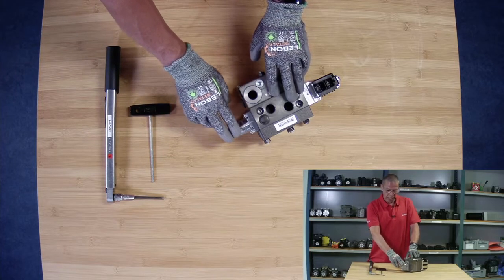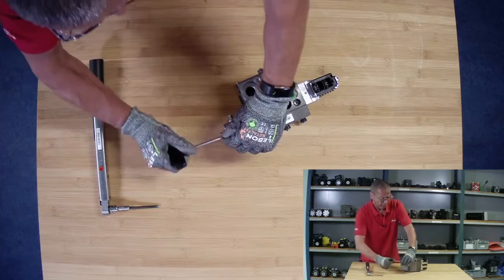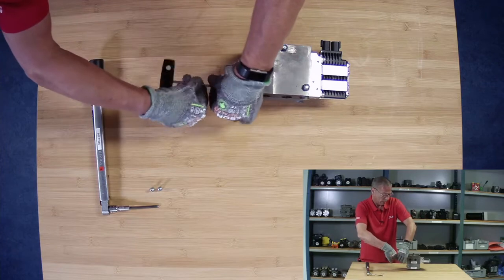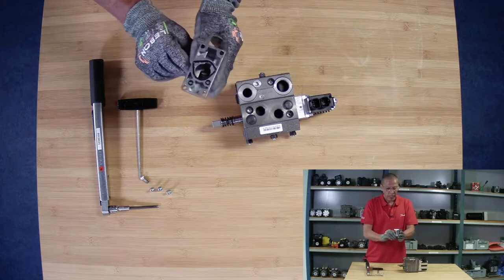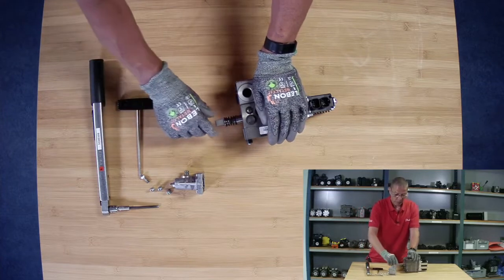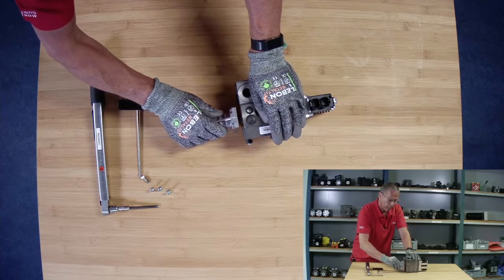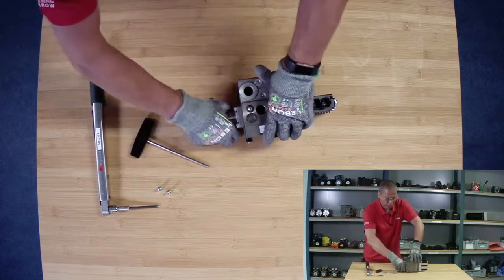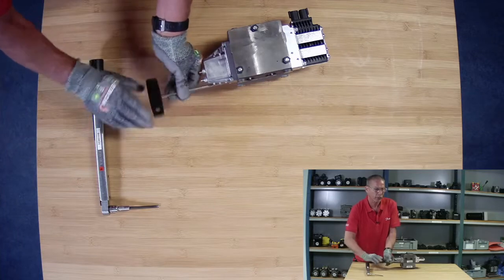Danfoss PVG Proportional Valve Disassembly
This video guides you through the process of disassembling a Danfoss PVG 32 proportional valve. Our expert provides instructions and helpful tips to a smooth and successful disassembly. These tips can be applied to PVG 16, PVG 48, PVG 100, PVG 128, PVG 256.